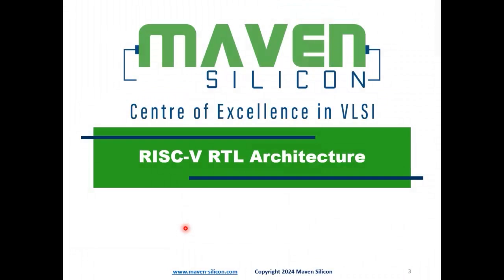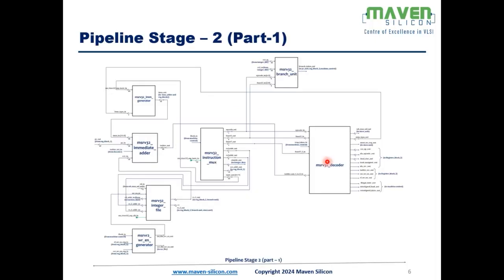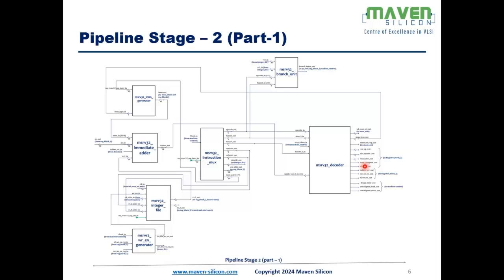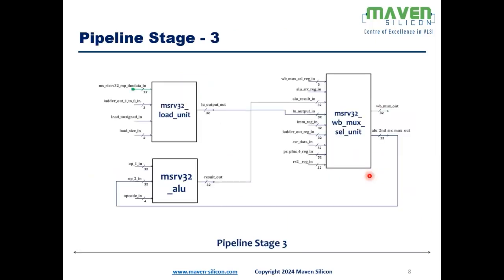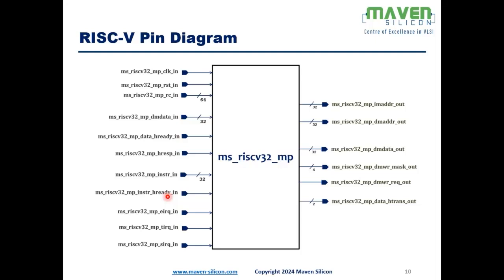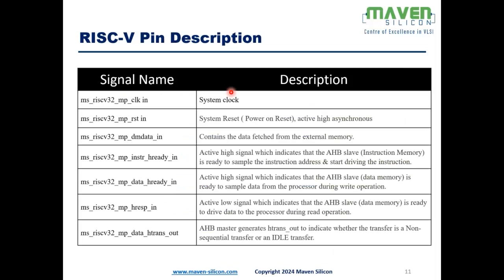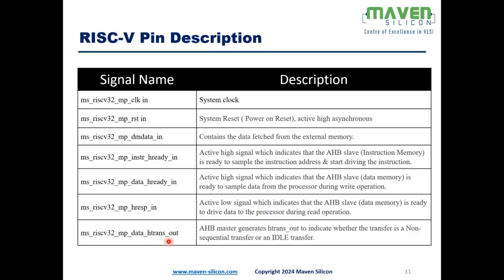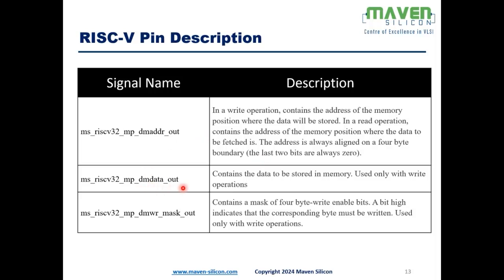M1: RISC-V Processor | RTL Top RISC-V Pipeline Multi-Stage Processor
This video explains about the RISC-V IP core top block level architecture and the core pin description.

Before you watch this video, watch all 10 modules of our RISC-V Processor Design Series and get certified

To explore our RISC-V certification courses, check out the courses below:

1. RISC-V Instruction Set Architecture
2. RISC-V ISA & RV32I RTL Architecture Design
3. RISC-V RV32I RTL Design using Verilog HDL
4. RISC-V RV32I RTL Verification using UVM
5. RISC-V Processor IP Design
6. RISC-V Processor IP Verification